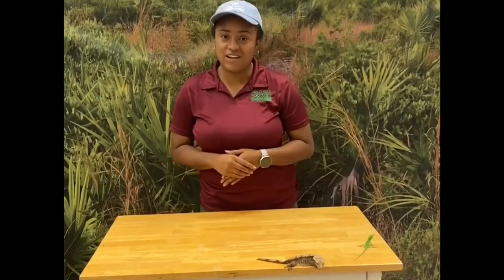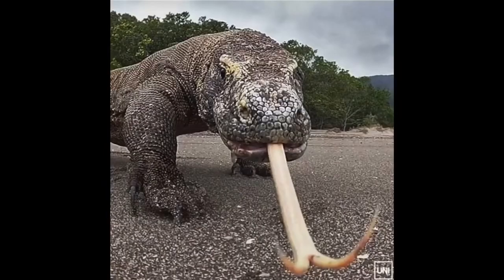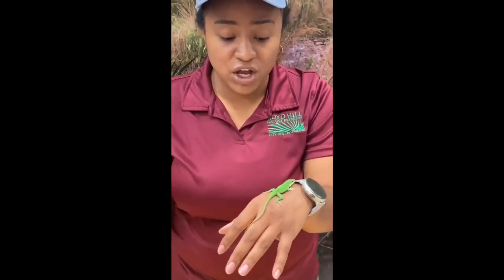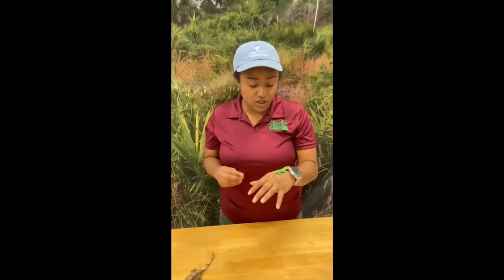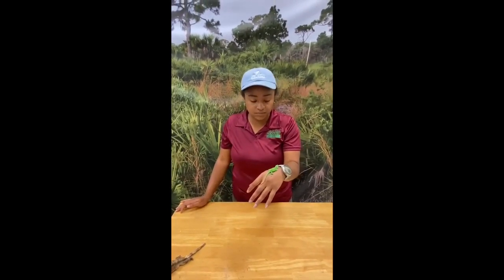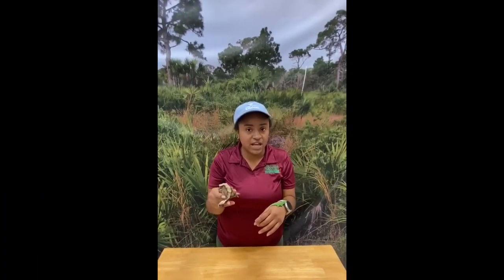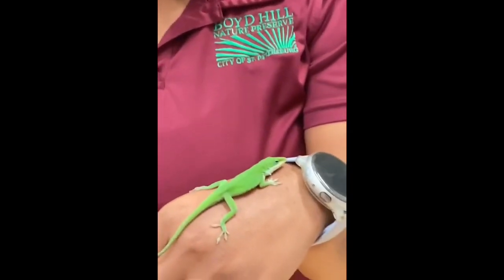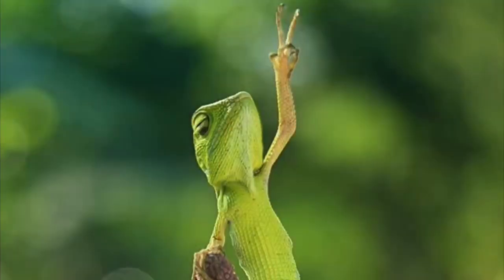Reptile Video #4: Lizards!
A green anole (native to Florida) and a crested gecko (very cool lizard!) highlight this video with Mr. Dodge.